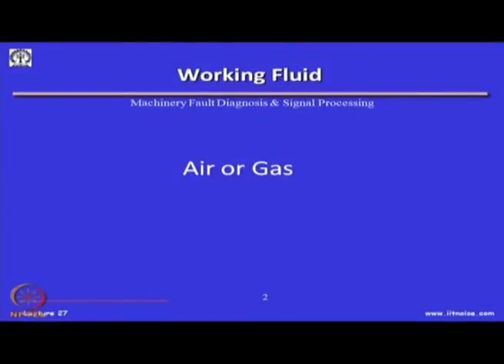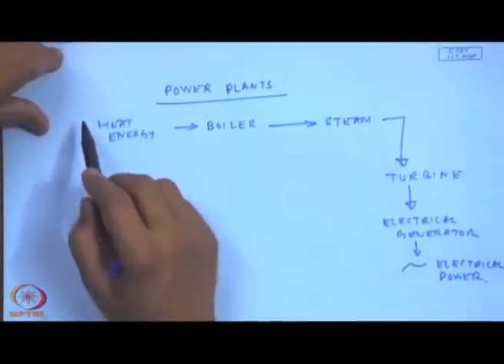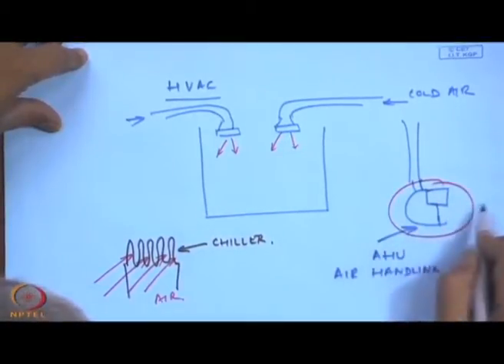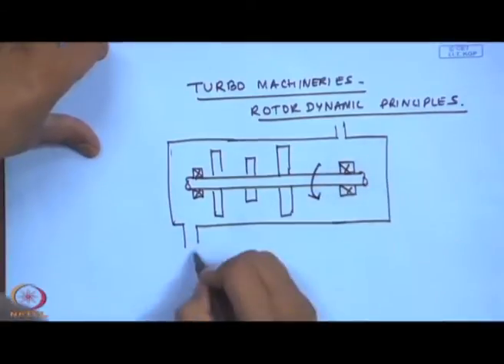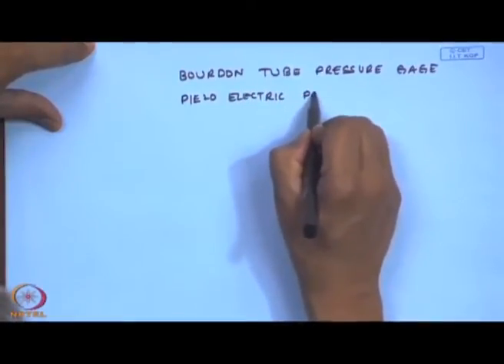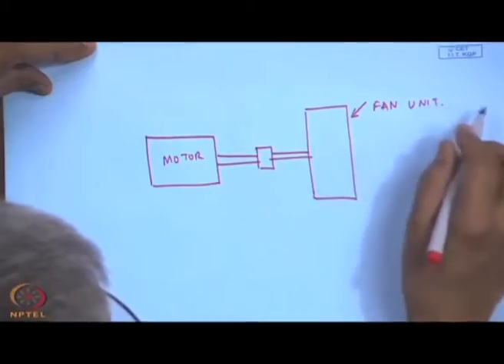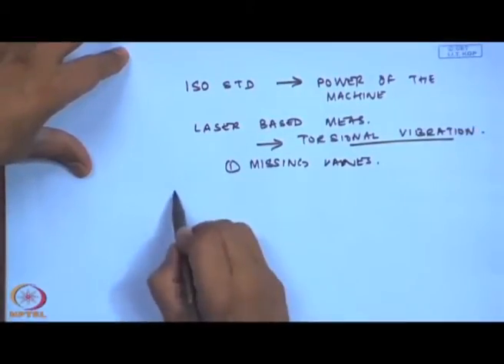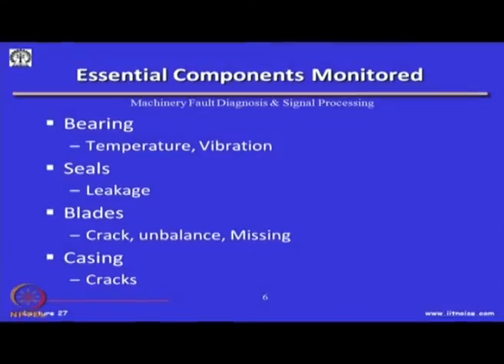Fans, Blowers and Compressors